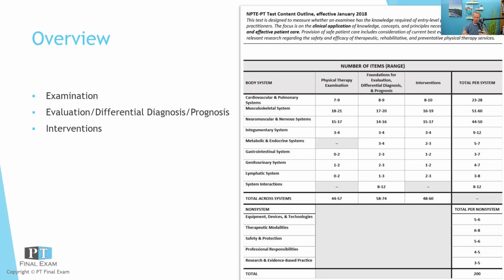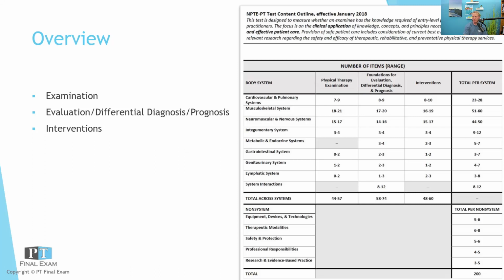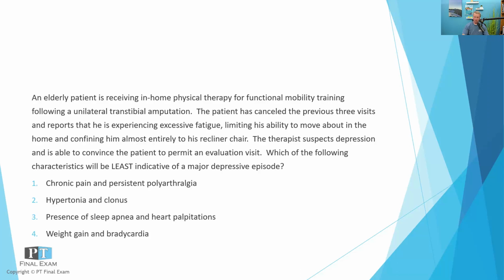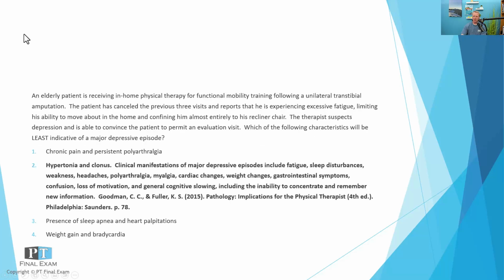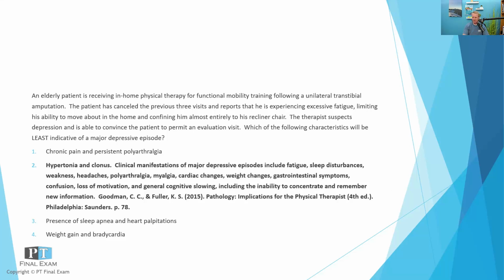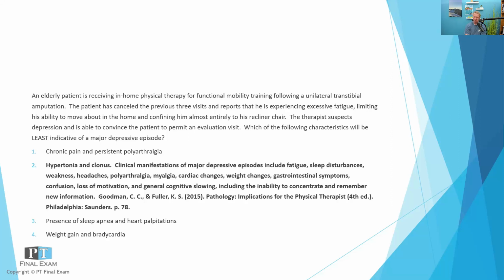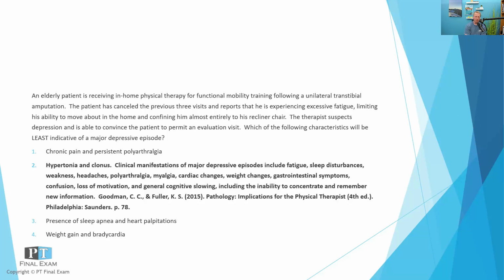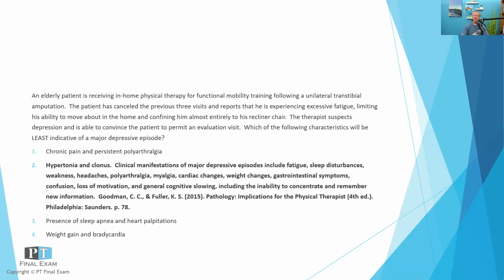NPTE Practice Question | 103 System Interactions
The therapist suspects depression and is able to convince the patient to permit an evaluation visit.  Which of the following characteristics will be LEAST indicative of a major depressive episode?

Be prepared for the NPTE so that you can pass with flying colors! for more information and to stay up-to-date with our latest courses and projects.